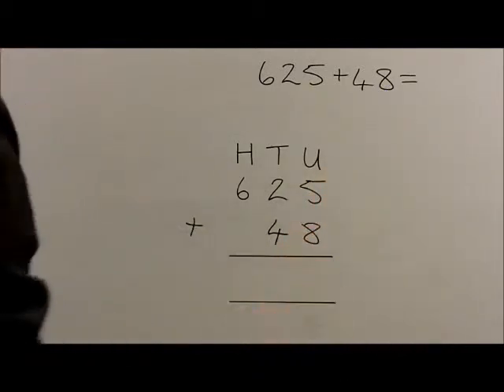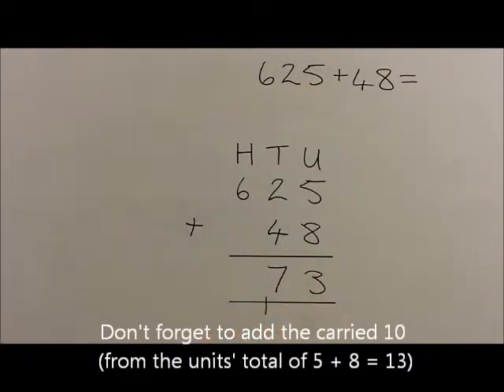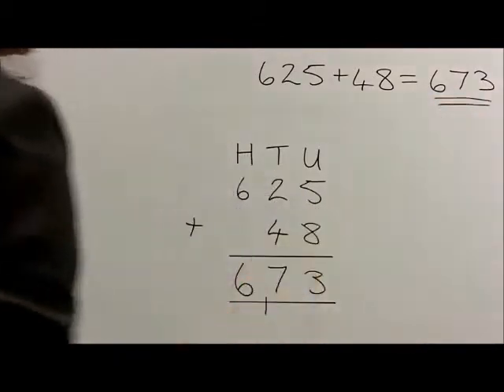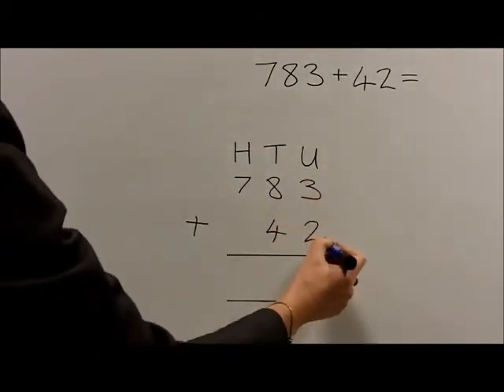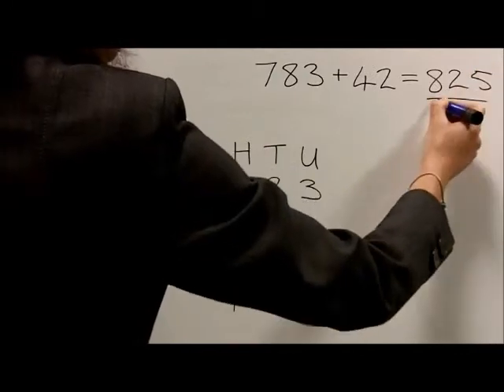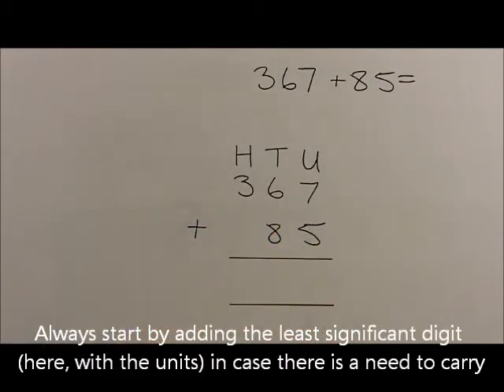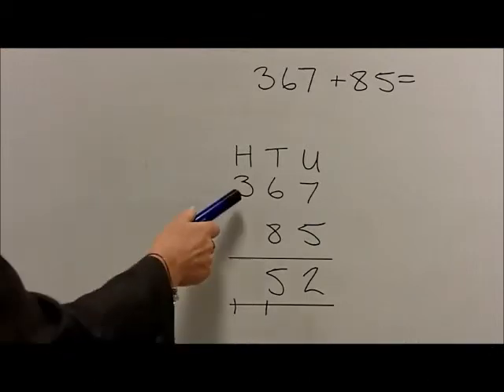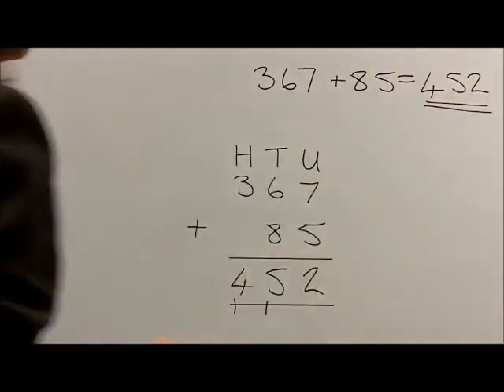Column Addition Year 5 Using Column Headings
Addition in Year 5